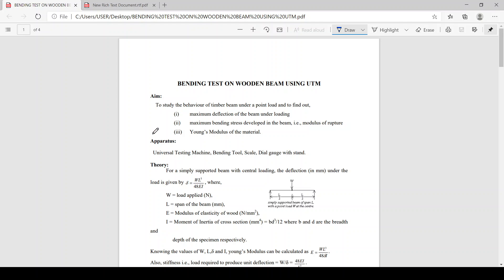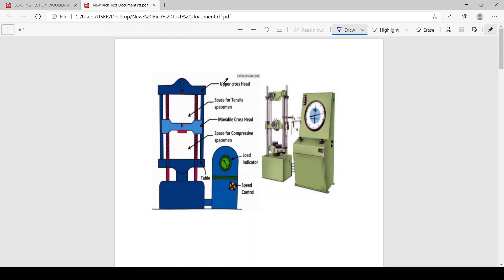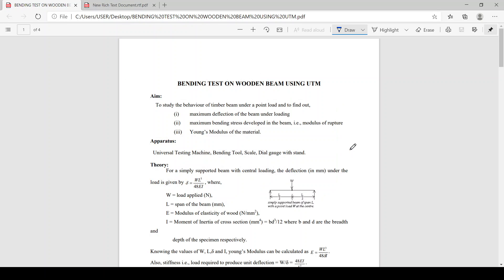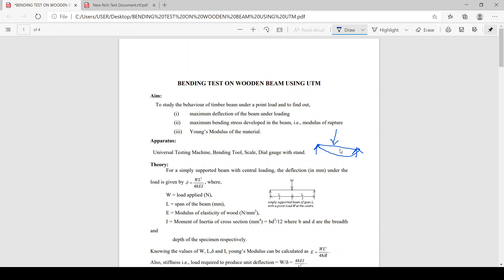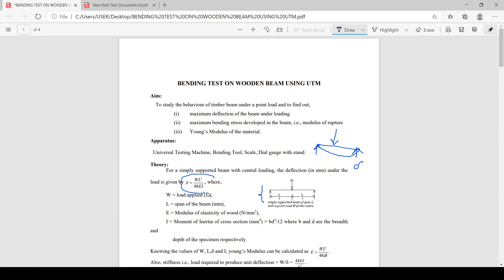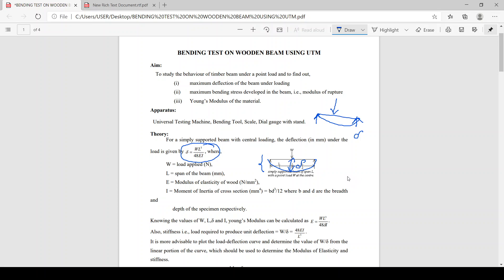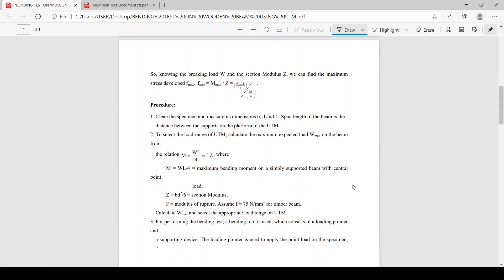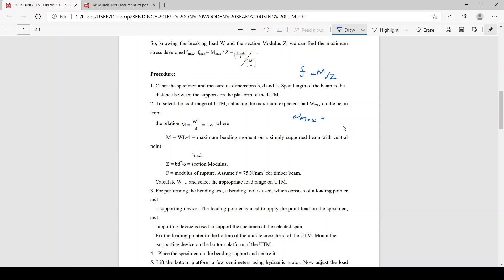BENDING TEST ON WOODEN BEAM USING UTM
MATERAIL TESTING LAB.. KTU SYLLABUS.. BENDING TEST ON WOODEN BAM USING UNIVERSAL TESTING MACHINE